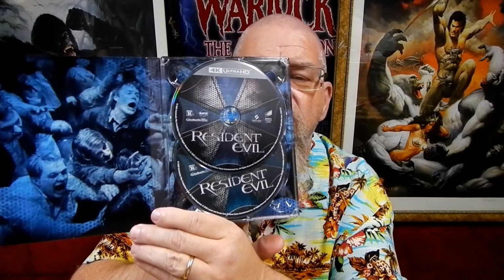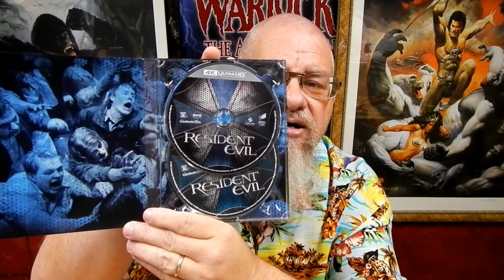RESIDENT EVIL - 4K REVIEW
My mailing address:
Jerry Fleming
Protection, Kansas 67127

My Home Theater:
DVD shelves